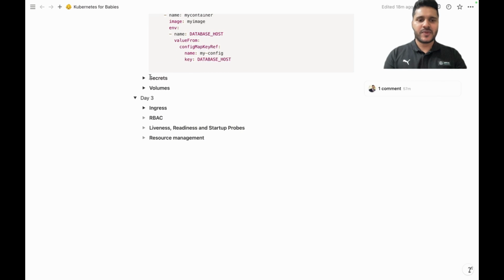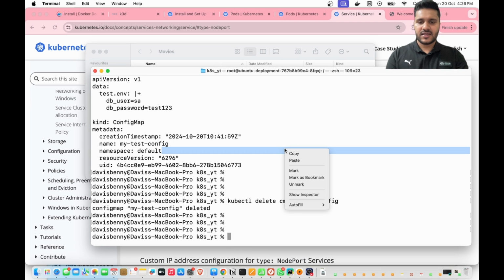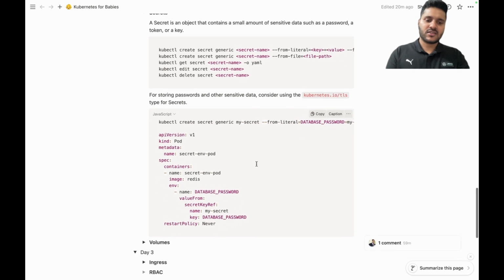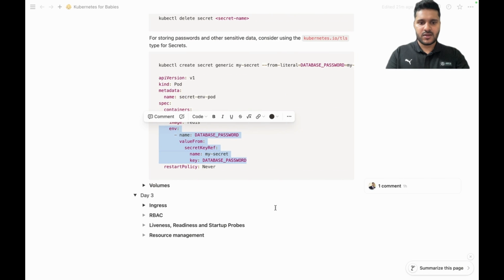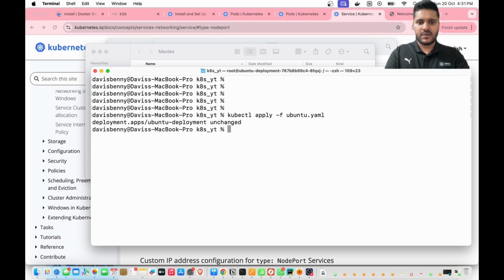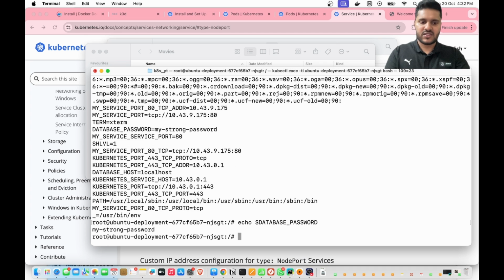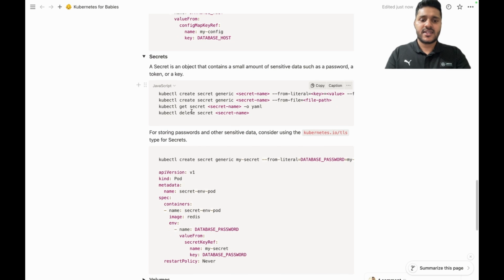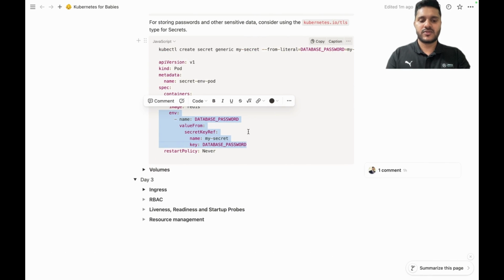Kubernetes Secretes for Beginners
A Secret is an object that contains a small amount of sensitive data such as a password, a token, or a key.

For storing passwords and other sensitive data, consider using the ` type for Secrets.

```jsx
kubectl create secret generic my-secret --from-literal=DATABASE_PASSWORD=my-strong-password

apiVersion: v1
kind: Pod
metadata:
  name: secret-env-pod
spec:
  containers:
  - name: secret-env-pod
    image: redis
    env:
      - name: DATABASE_PASSWORD
        valueFrom:
          secretKeyRef:
            name: my-secret
            key: DATABASE_PASSWORD
  restartPolicy: Never